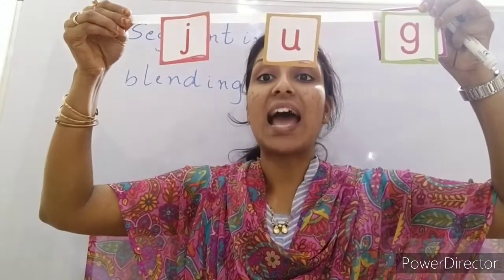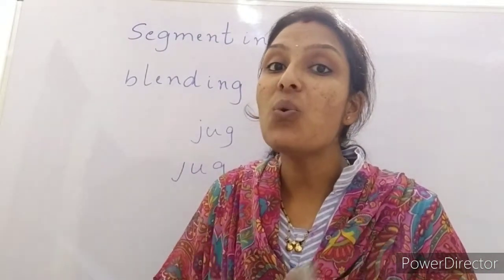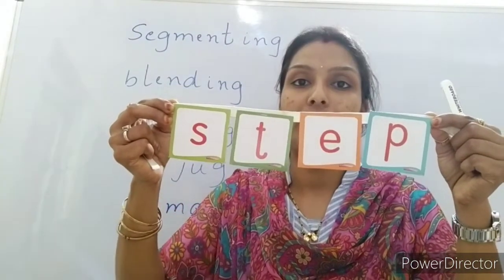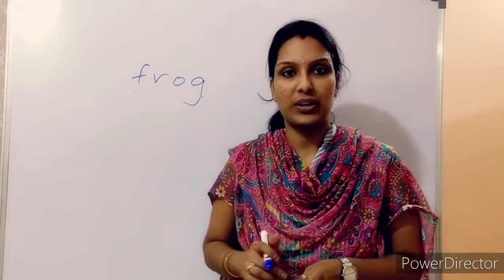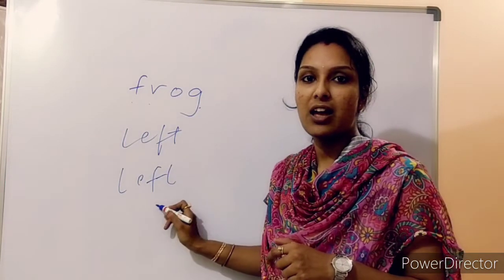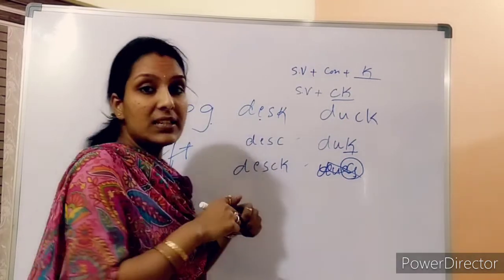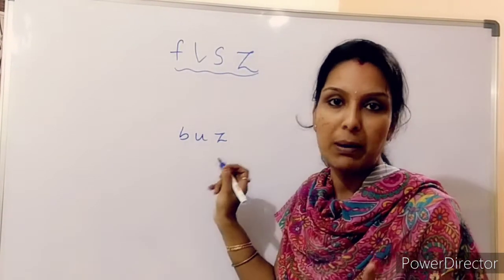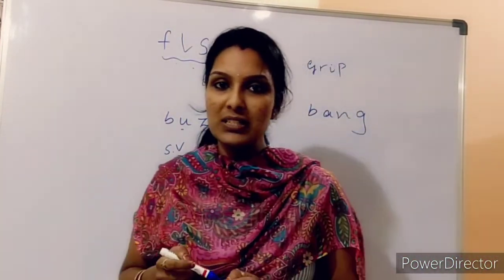jolly phonics segmenting and blending with examples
what is segmenting and what is blending
how to write dictation